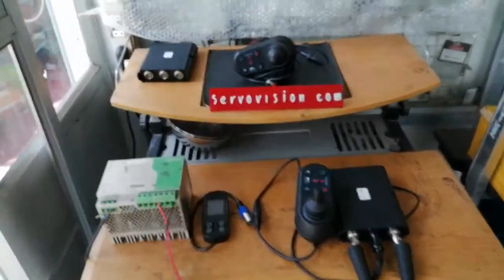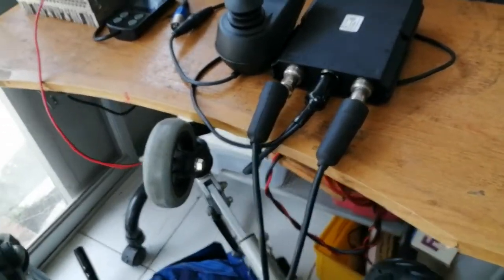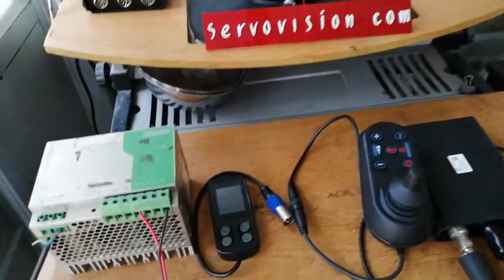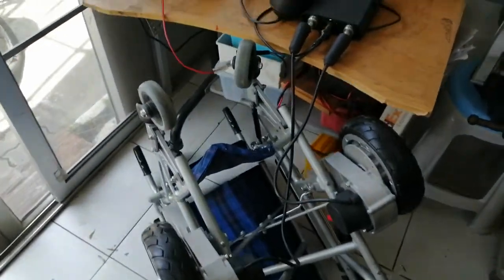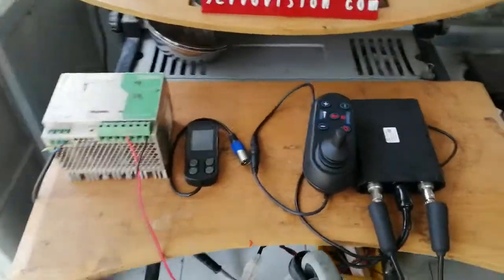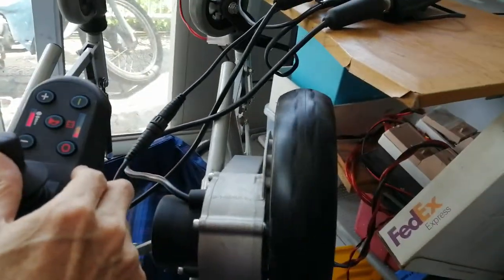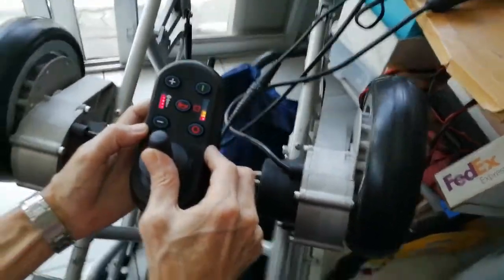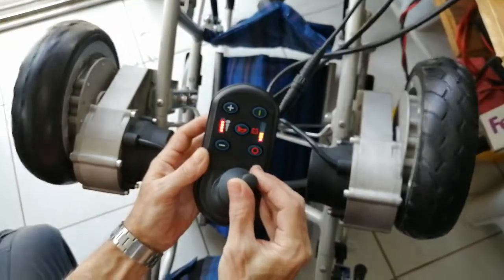Brushless E- Wheelchair Controll System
Brushless E-wheelchair control system
Today we proudly present: Our innovative and intelligent controller for brushless e-wheelchair, making it possible for users to operate the wheelchair freely and steadily and to move in any direction. This brushless control system realize the two brushless DC motors spinning at different speed and directions, thus making sure the wheelchair to move freely in any direction, also making the users to enjoy the power simply controlled by their fingers. The system is available in different wheel sizes. The wheels have a clutch so if used manually the wheels run freely means for the smaller wheelsizes the wheelchair can be pushed by hand easily and if use a bigger wheel size with handrail can be operated independent by the user of the chair.

Skype : servo.vision